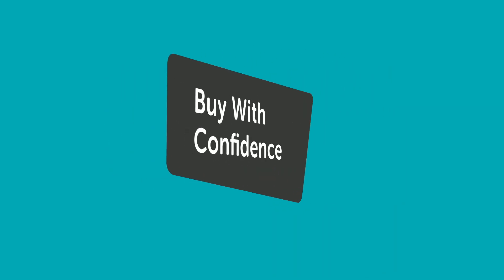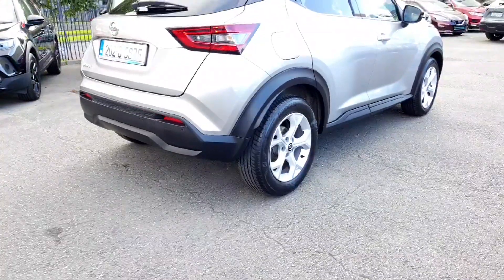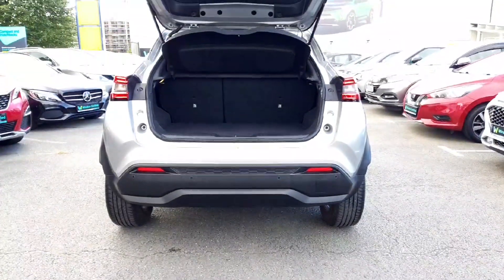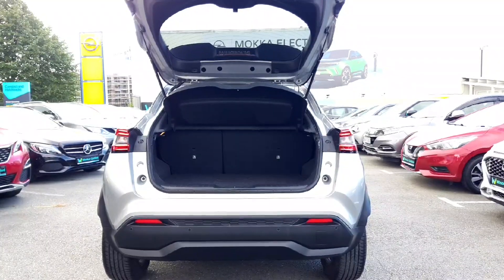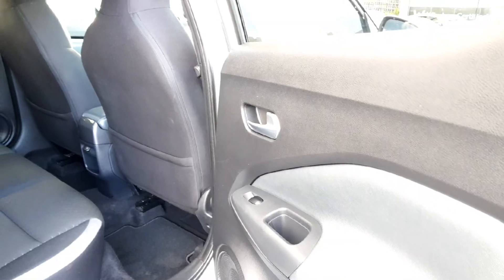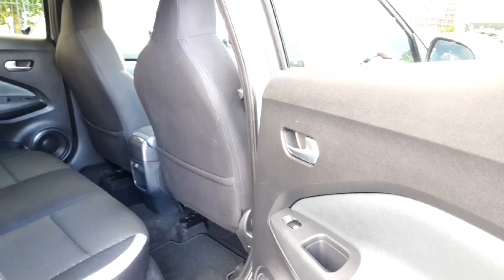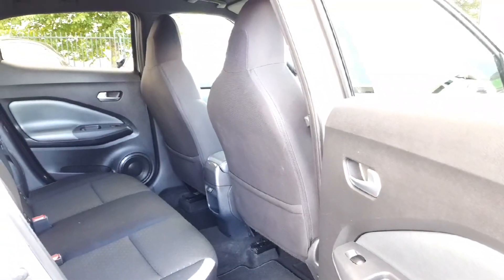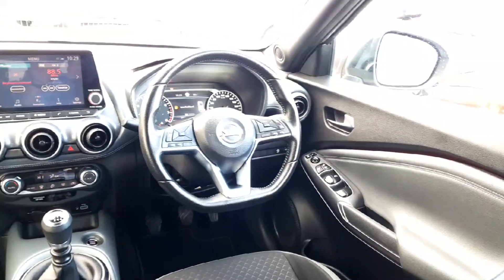202D5675 - 2020 Nissan Juke Juke 1.0L RefId: 397454